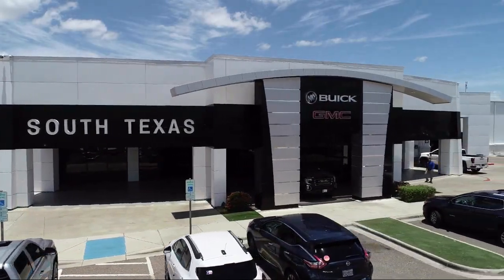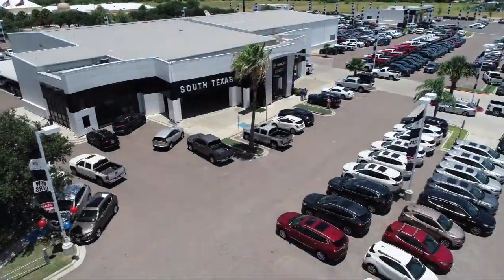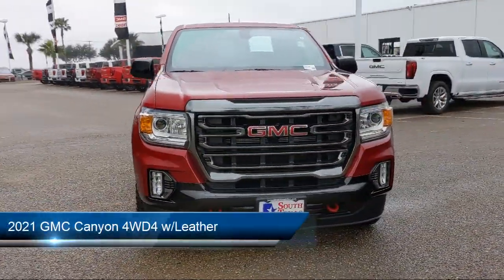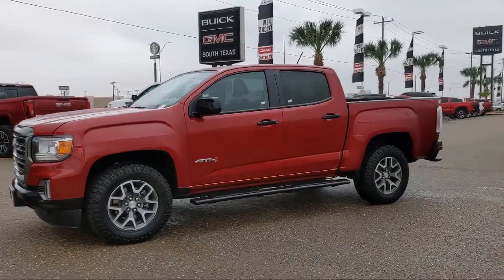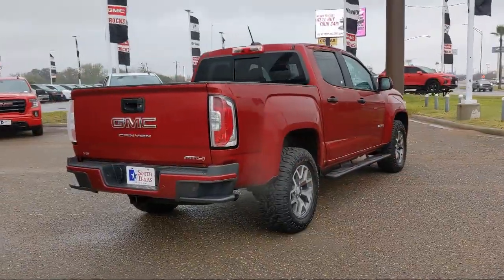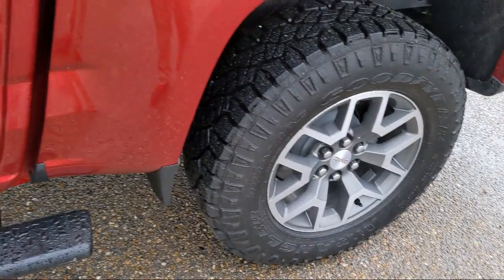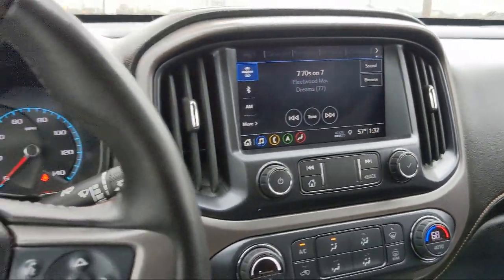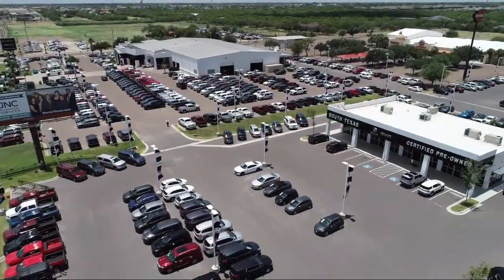2021 GMC Canyon 4WD4 w/Leather McAllen Harlingen Brownsville San Juan Edinburg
2021 GMC Canyon 4WD4 w/Leather Stock Number: G20235A Vin:1GTG6FEN8M1160552.